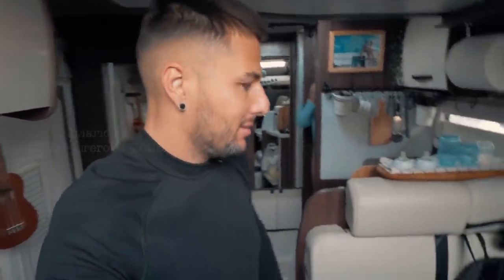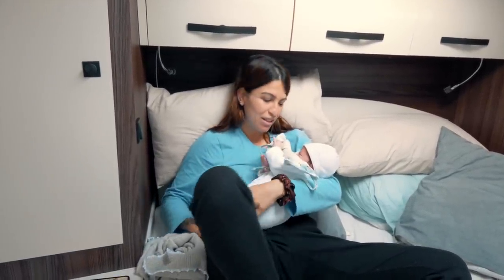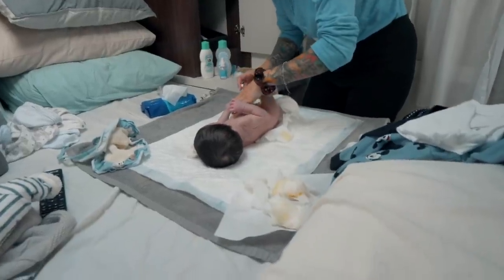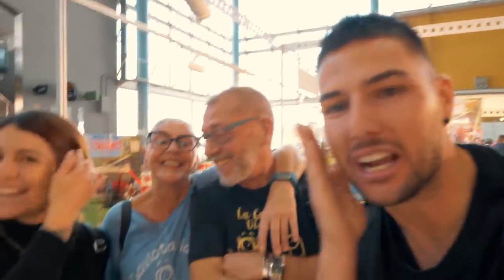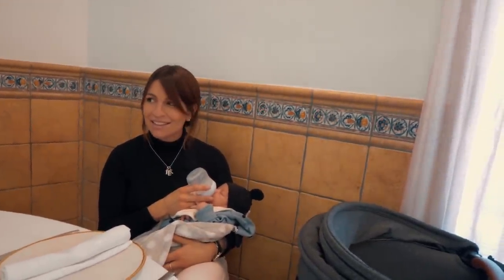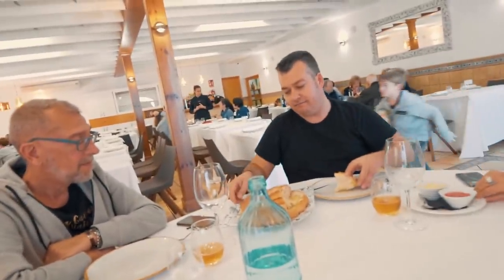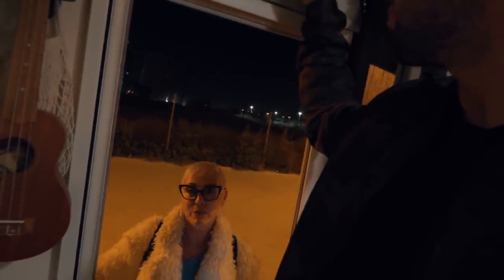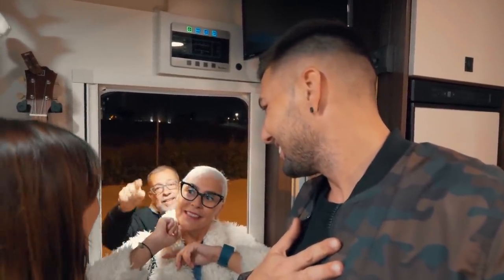FERIA DEl 💥CARAVANING💥 de ALICANTE 2020| VLOG 245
LA FERIA DE ALICANTE CON WIFI CARAVANA .

MUCHAS GRACIAS! Tu visita a este video nos llena de alegría y ganas de seguir creando este mundo saludable y de Aventura, si te gustó presiona "Me Gusta" y recuerda SUSCRIBIRTE para estar al tanto de cada video nuevo.

*NUESTRO EQUIPO*

Phanton 4 Pro
Lumix GH5
Objetivo Leica 12-60mm
Objetivo Leica 8-18mm
DJI Ronin M
Dji Osmo Action
Gopro 7
Canon 70d
Objetivo sigma 30 mm
Objetivo canon 50mm
Tokina 11-16mm
Micro Rode Pro 2
Mavic pro 2